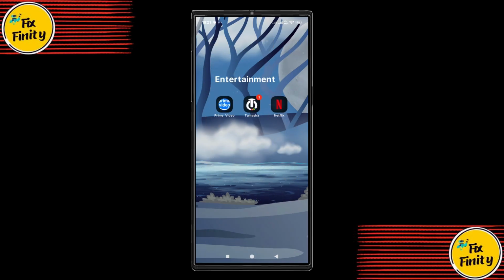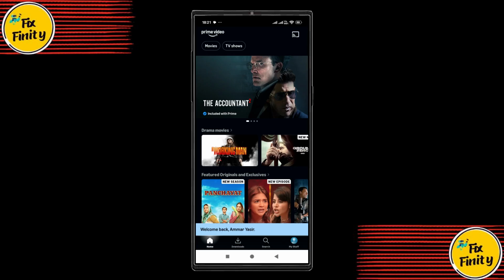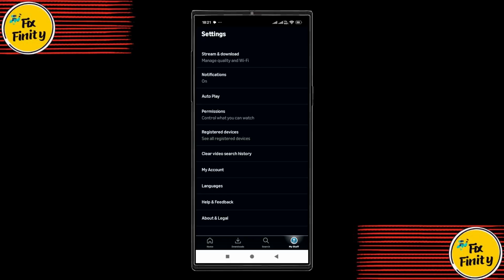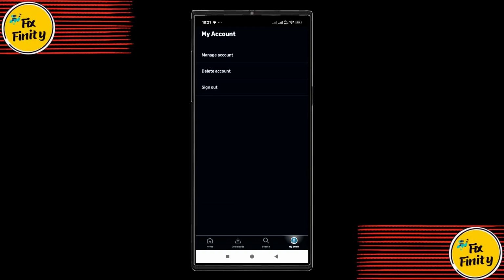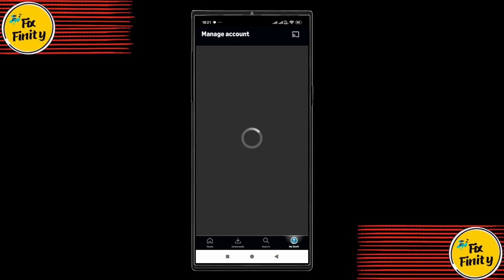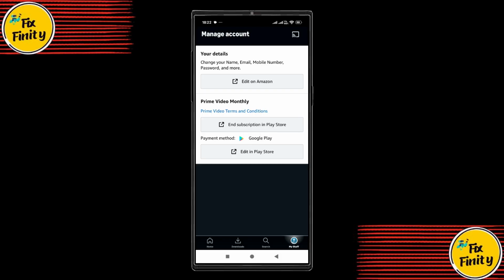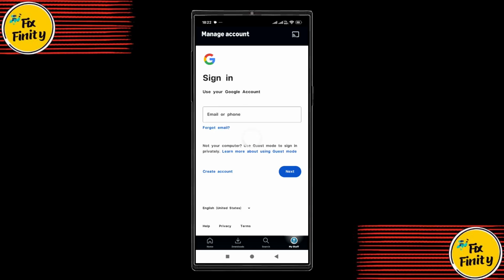How To Cancel Auto Payment On Amazon Prime Video | Stop Auto-Renewal (2025 Guide)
Learn how to cancel auto payment on Amazon Prime Video and stop auto-renewal of your subscription in this updated 2025–2028 guide. Whether you're using a mobile phone or desktop, this step-by-step method shows you how to turn off recurring payments and avoid unwanted charges.
✅ No third-party app needed | 100% Working Method